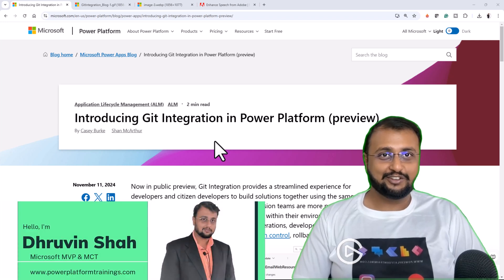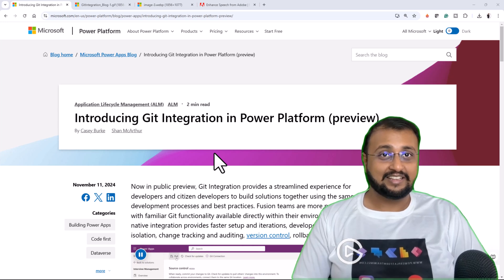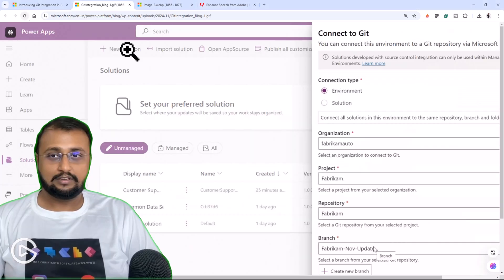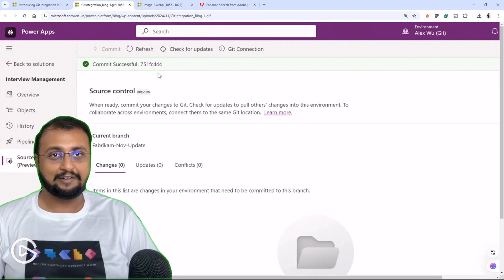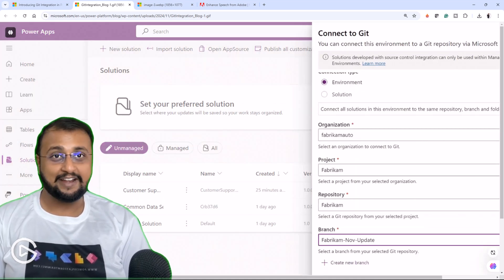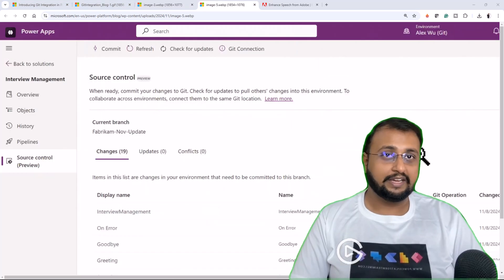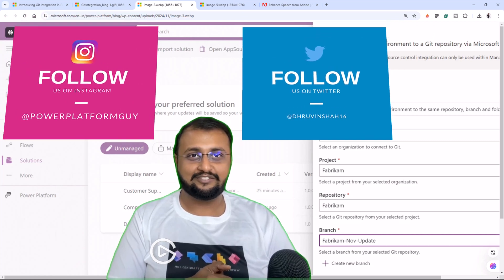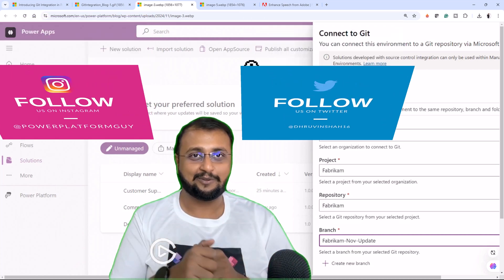Power Platform News: GITHUB Integration with Power Platform in Public Preview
Welcome to latest news from Microsoft Power Platform. Introducing Git Integration in Power Platform (preview) as a Preview. Now in public preview, Git Integration provides a streamlined experience for developers and citizen developers to build solutions together using the same development processes and best practices. Fusion teams are more productive with familiar Git functionality available directly within their environment. This native integration provides faster setup and iterations, developer and feature isolation, change tracking and auditing, version control, rollback, and more.